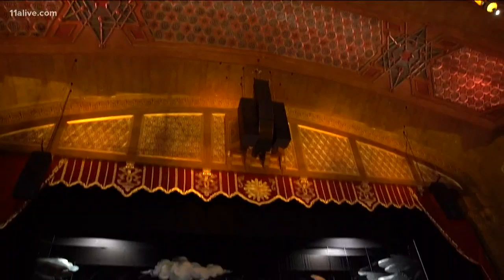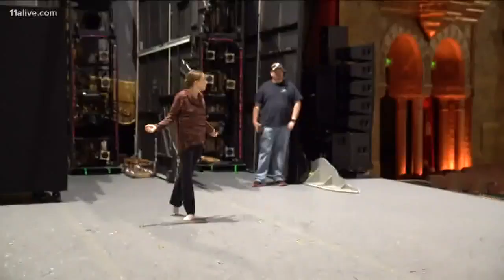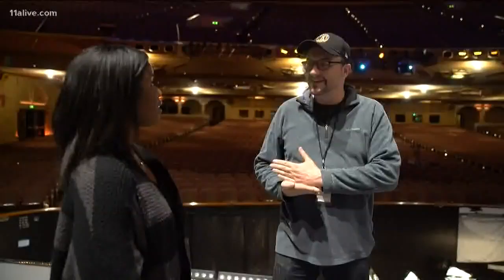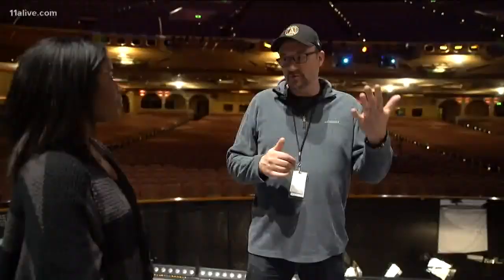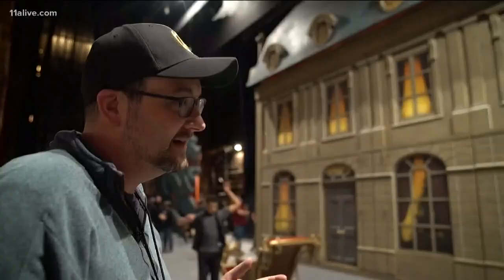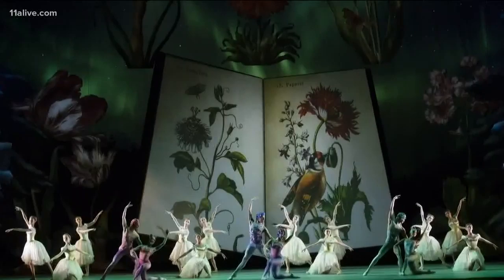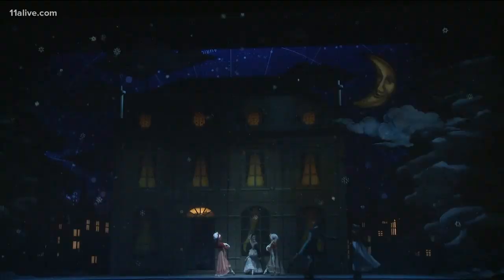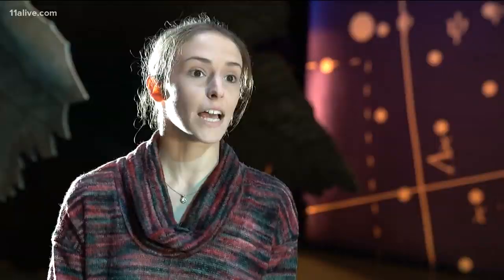Atlanta Ballet rolls out new-age Nuctcracker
The local dance company has been on stage for 24 seasons.